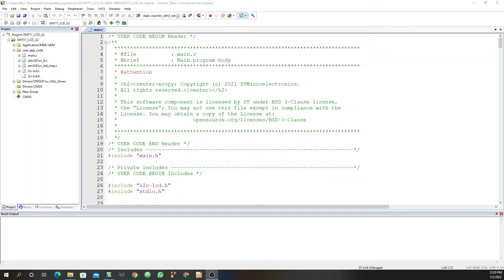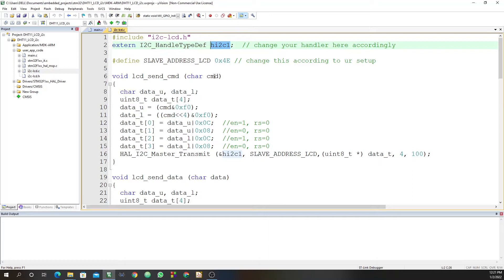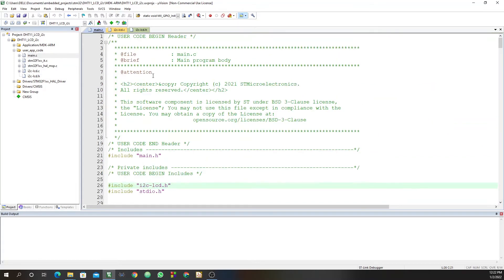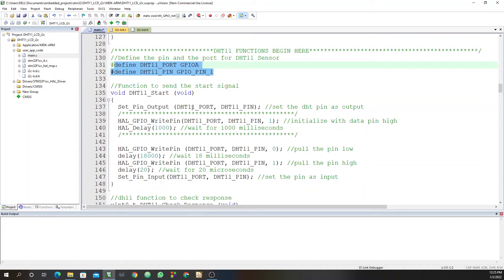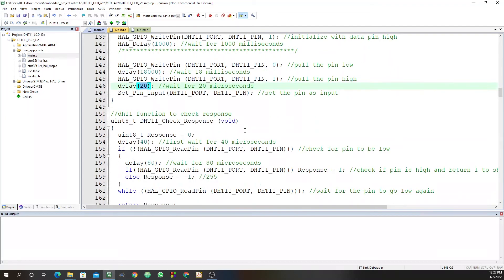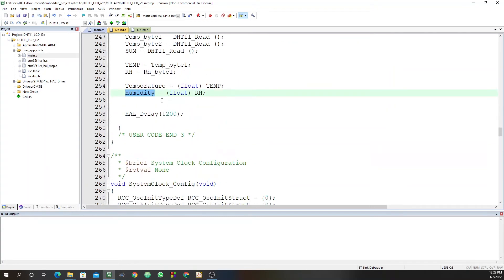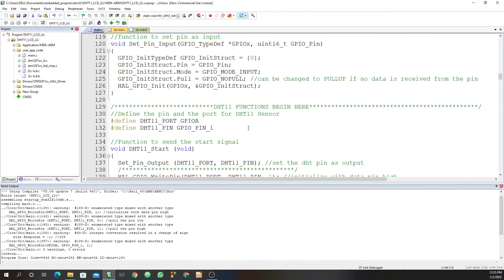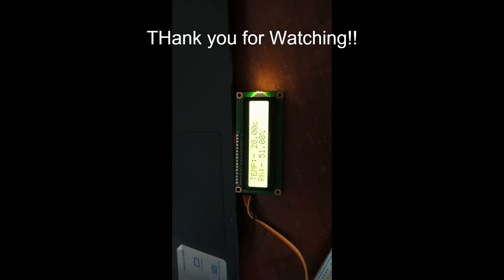INTERFACING DHT11 SENSOR | SMT32F103C8T6 | I2C LCD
In this video, a DHT11 Temperature and Humidity Sensor has been interfaced with STM32 Bluepill and I2C LCD Display, Using STM32 CubeMX and ARM KEIL MDK IDE.